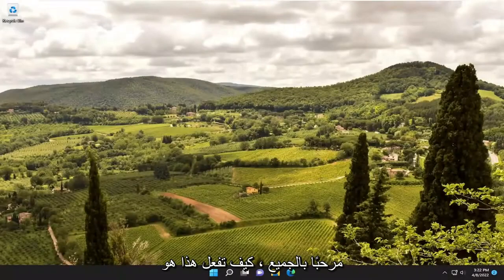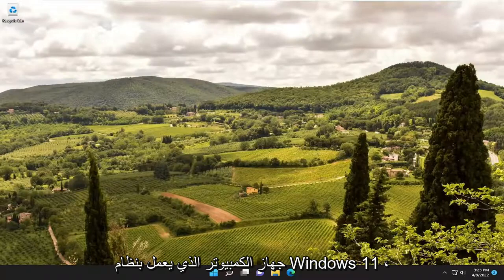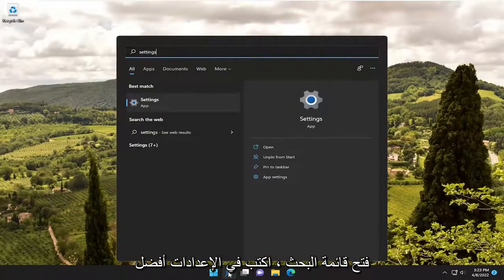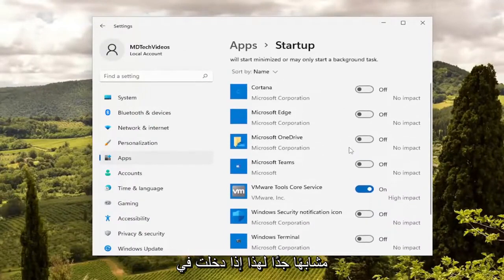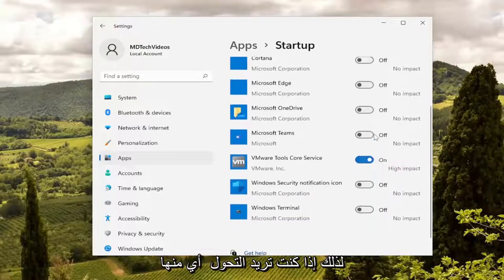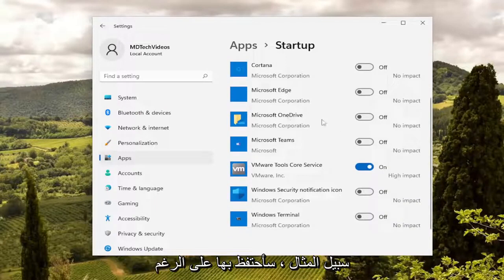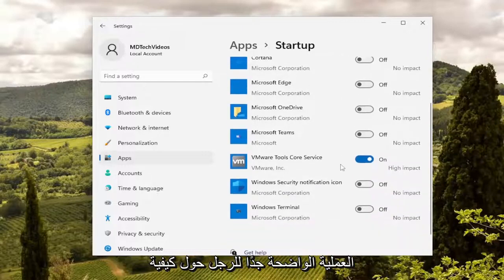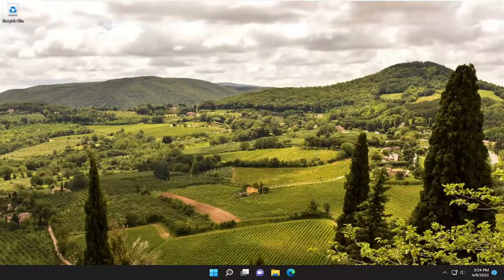كيفية إيقاف برامج بدء التشغيل في ويندوز 11 عند تشغيل النظام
إيقاف فتح التطبيقات أو تشغيلها عند بدء التشغيل في Windows 11 [برنامج تعليمي]

إذا كنت تريد معرفة كيفية إيقاف فتح التطبيقات عند بدء التشغيل ، فإننا نفهم السبب: إنه أحد أكثر الأشياء المزعجة حول تثبيت البرامج على جهاز يعمل بنظام Windows أو Mac.

نعم ، قد ترغب في بدء تشغيل Spotify أو Steam على جهاز الكمبيوتر الخاص بك ، ولكن إذا قام كل تطبيق بذلك رغماً عنك ، فأنت بذلك تهدر الذاكرة وموارد النظام من أجل ذلك ، مما يؤدي إلى تأخير أوقات التمهيد وتقليل الأداء.

المشكلات التي تم تناولها في هذا البرنامج التعليمي:
منع البرامج من بدء التشغيل تلقائيًا في نظام التشغيل windows 11
كيفية منع البرامج من بدء التشغيل على نظام التشغيل windows 11

يمكن أن يمثل عدد كبير جدًا من تطبيقات بدء التشغيل عبئًا على أداء جهاز الكمبيوتر الخاص بك. إليك كيفية منع التطبيقات من البدء تلقائيًا عند تسجيل الدخول إلى Windows 10 أو 11.

في نظام التشغيل Windows 11 ، كجزء من عملية التثبيت ، يمكن للتطبيقات التسجيل في النظام لبدء التشغيل تلقائيًا أثناء بدء التشغيل. يمكنهم أيضًا تكوين خدمات محددة للتشغيل في الخلفية لأداء مهام معينة ، بما في ذلك تسريع عملية بدء تشغيل التطبيق.

على الرغم من أن هذه الميزة يمكن أن تكون مفيدة لبعض التطبيقات التي تستخدمها بشكل متكرر ، إلا أنه يمكن أن ينتهي بك الأمر مع تشغيل العديد من التطبيقات والخدمات عند بدء التشغيل ، مما قد يجعل عملية بدء التشغيل تستغرق وقتًا أطول وتستنزف طاقة البطارية.